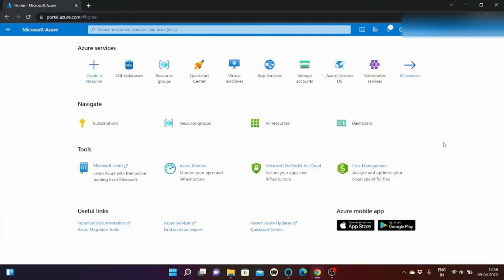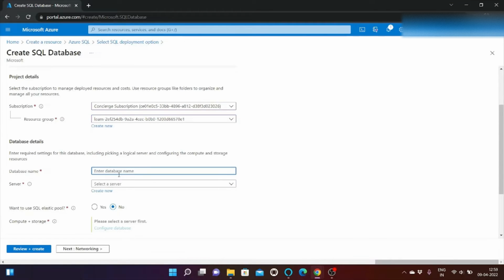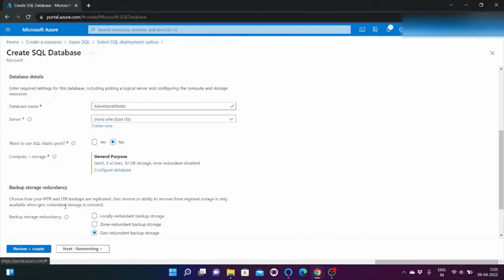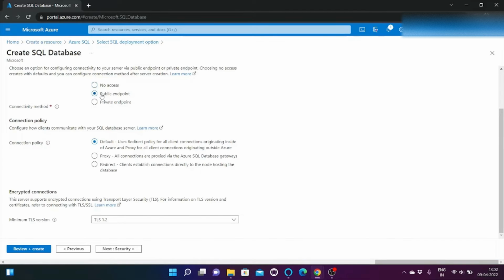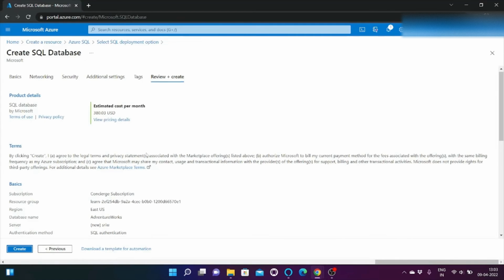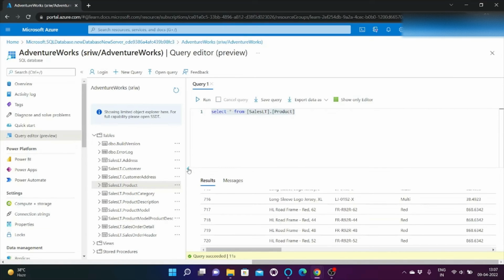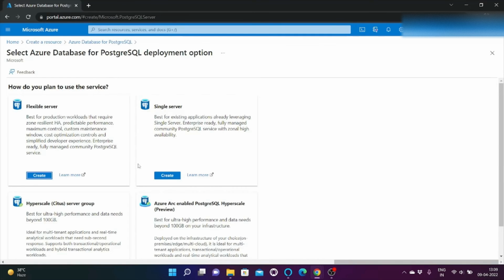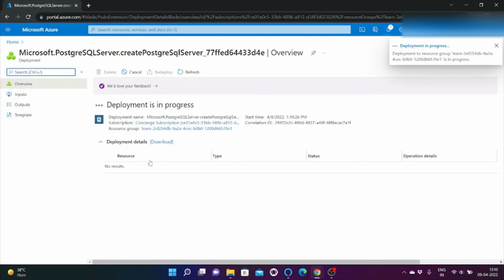Azure Relational Database Explained | Master Data Management in the Cloud!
In this video, we're diving deep into Azure Relational Database, your ultimate solution for managing structured data in the cloud. Whether you're a database administrator, a developer, or an IT professional, understanding Azure's powerful relational database offerings is essential for building scalable and efficient applications.

In this video, you'll learn:

- Introduction to Azure Relational Database: Understand the fundamentals and benefits of using Azure for relational data management.
- Azure SQL Database: Explore Azure's fully managed relational database service, offering high availability, security, and scalability.

Whether you're migrating existing databases to Azure or starting fresh with a new project, this video will equip you with the knowledge and skills needed to succeed with Azure Relational Database.

Join us on this journey to master Azure Relational Database and unlock the full potential of your cloud-based data management solutions! 🚀